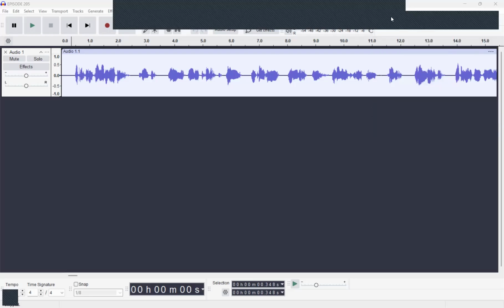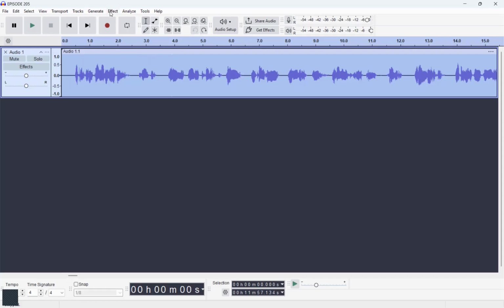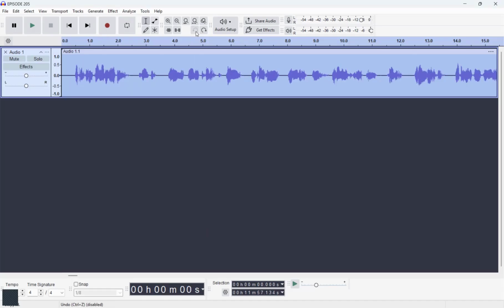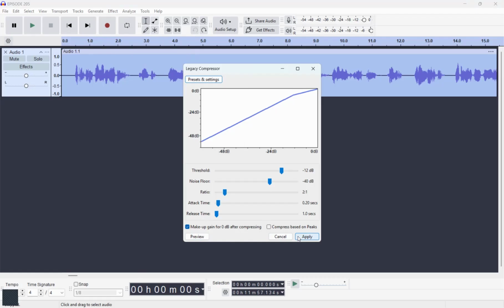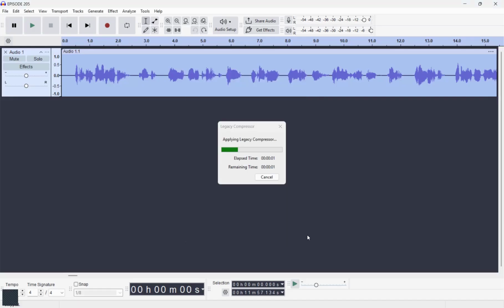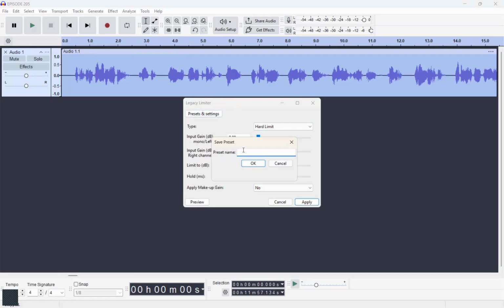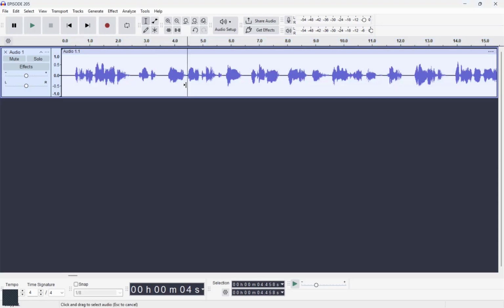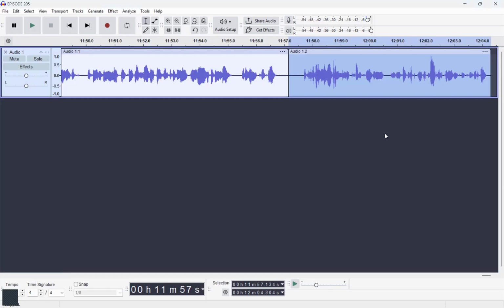A look at the legacy tools in Audacity